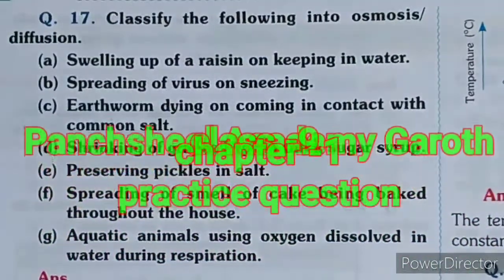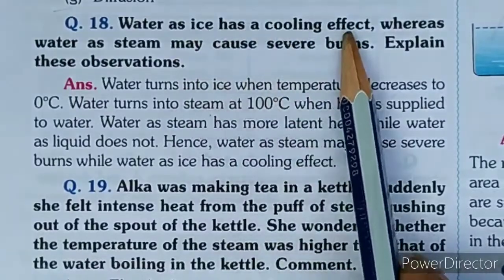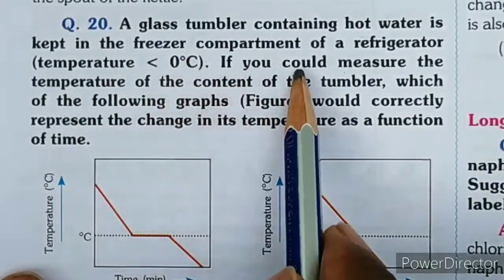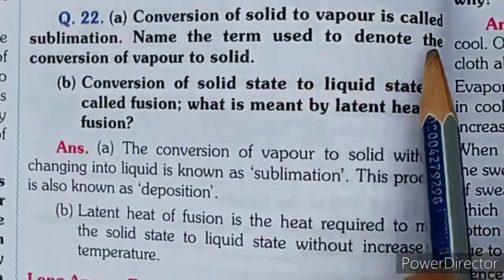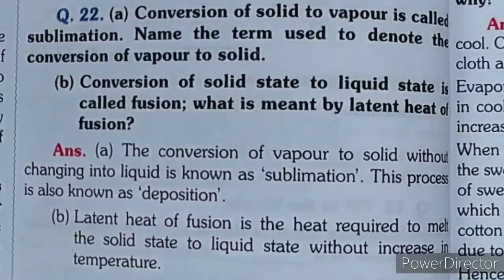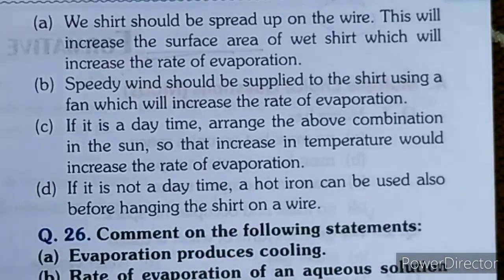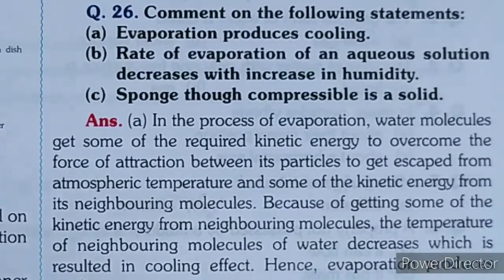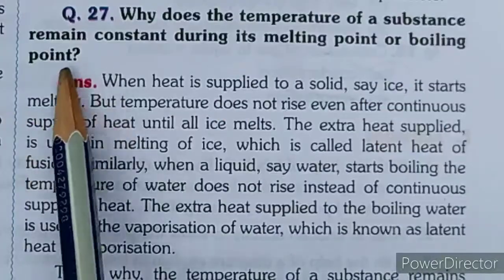Class -9 chapter -1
Practice question
Exempler solution